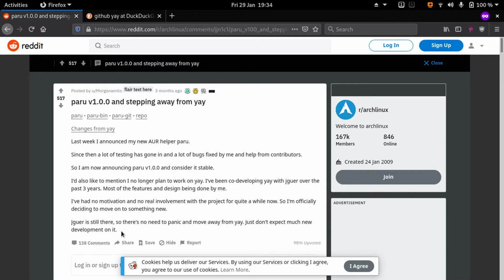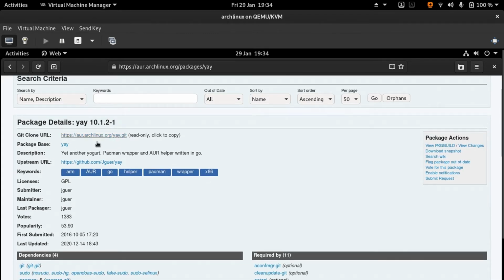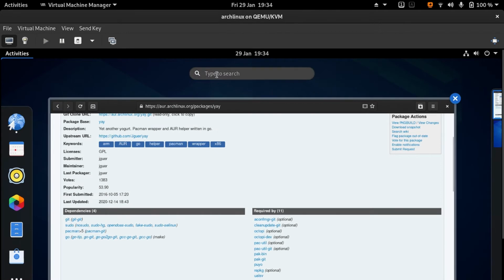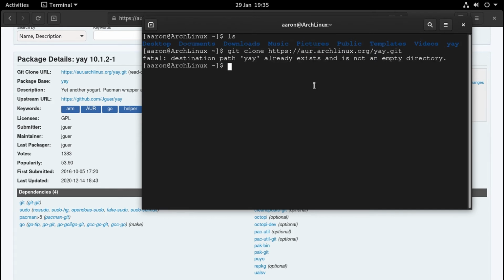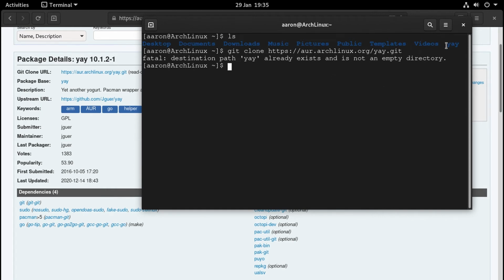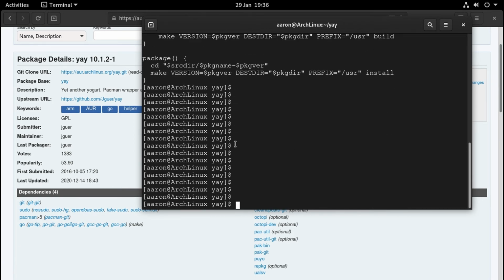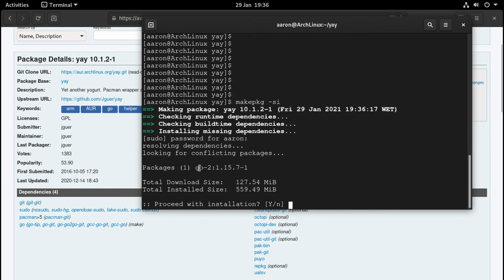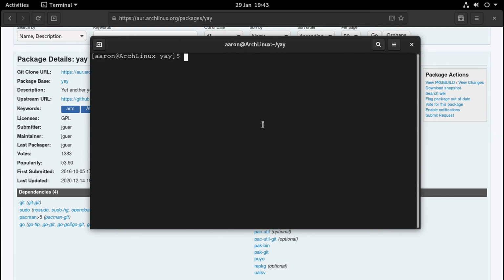How to install an AUR Helper on ArchLinux - Yay or any helper